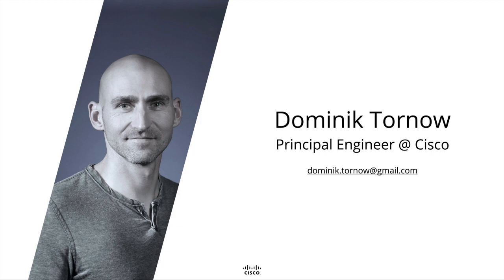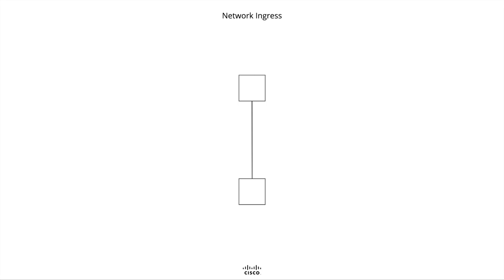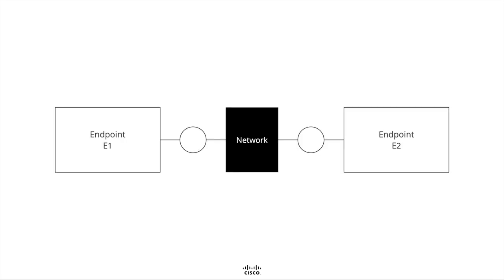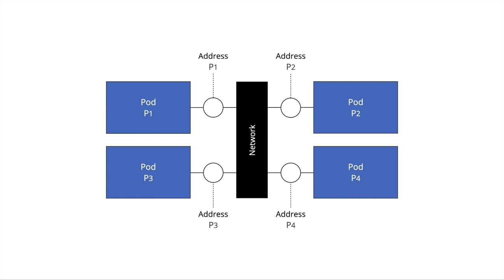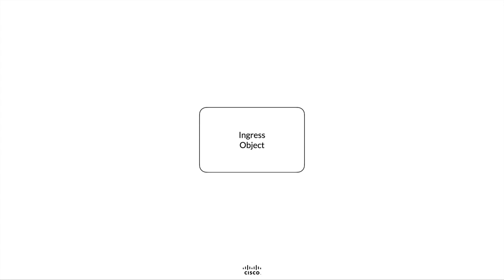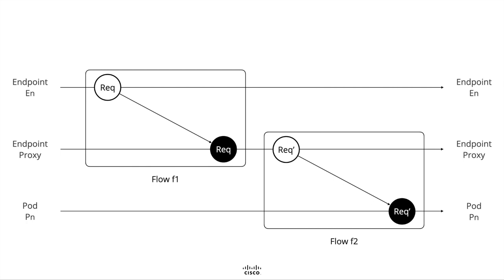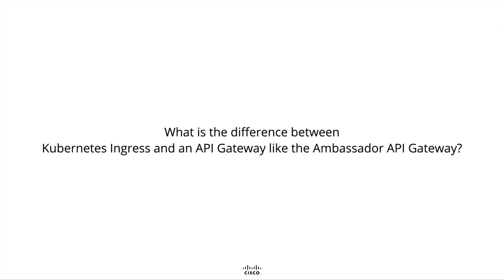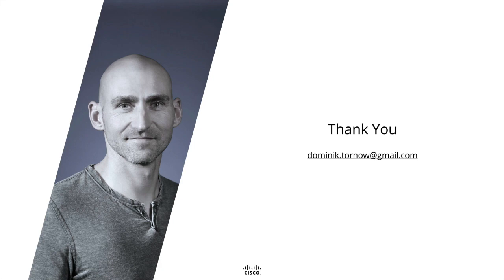Inside Kubernetes Ingress - Dominik Tornow, Cisco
Kubernetes Ingress is a core abstraction of Kubernetes: K8s Ingress grants access to K8s HTTP Services from outside the K8s Cluster. In effect, K8s Ingress exposes your HTTP application to the outside world. However, even experienced K8s users struggle to reason about K8s Ingress end-to-end. Using a systems modeling approach, this presentation will explore K8s Ingress to connect the dots between K8s Nodes, K8s Services, K8s Endpoints, the Ingress Resource, and the Ingress Controller. You will leave with an accurate, concise, and holistic understanding of how Kubernetes Ingress - in concert with other core Kubernetes Resources - enables scalable and reliable applications hosted on Kubernetes. Walk away with a dependable mental model of every aspect of Kubernetes Ingress and comfortably contrast K8s Ingress with alternative abstractions like the Ambassador API Gateway.